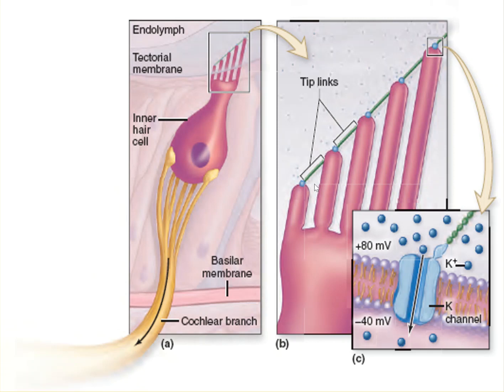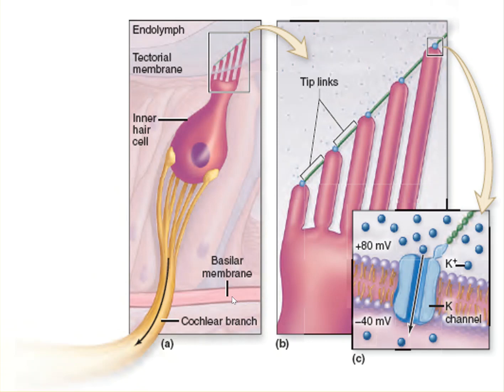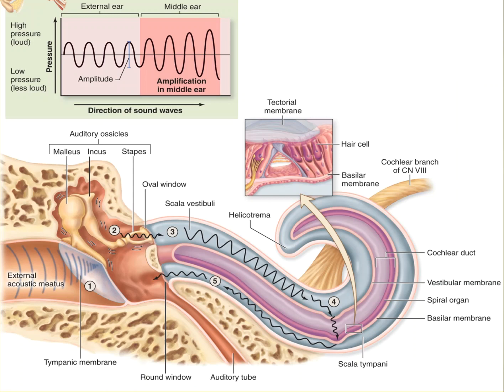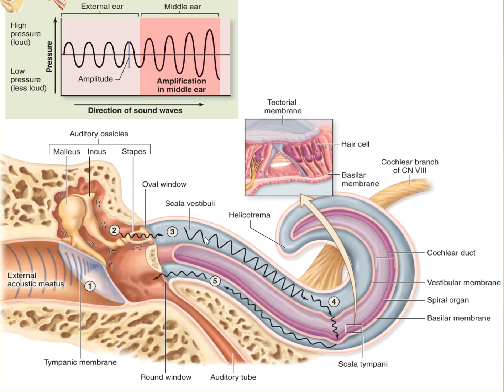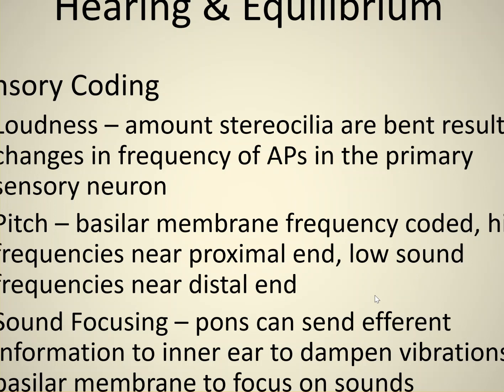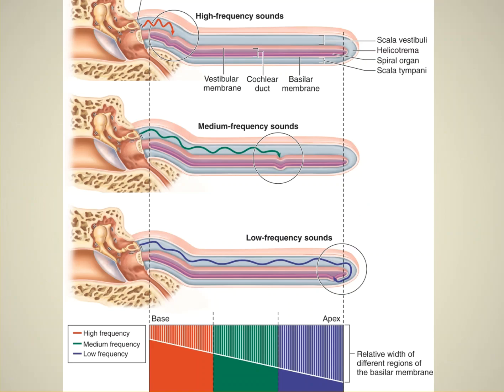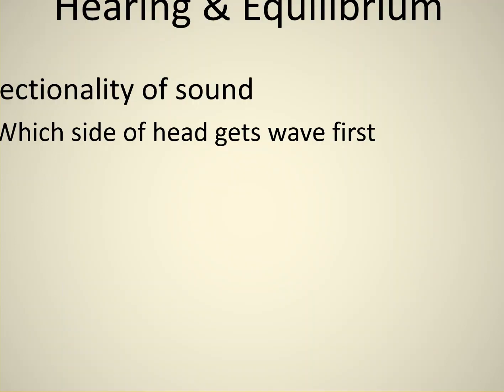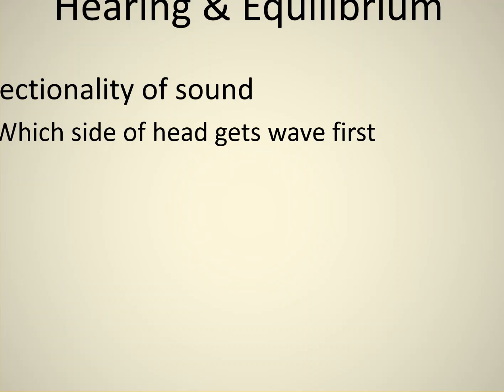Senses Slides 24 28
Senses chapter, first part of audition.